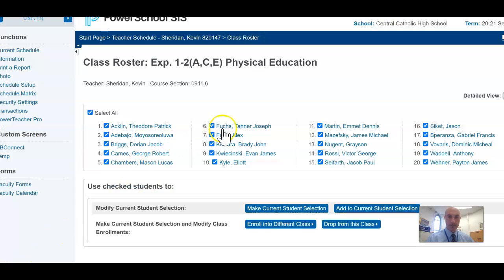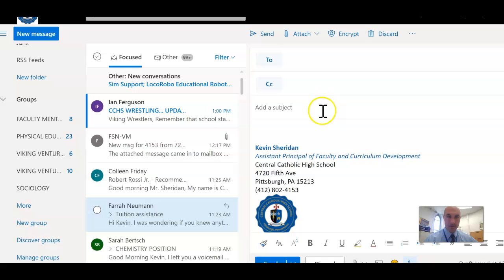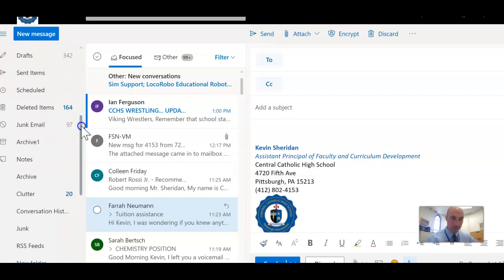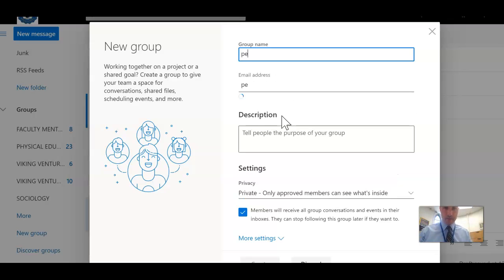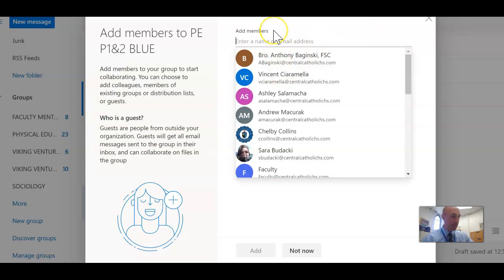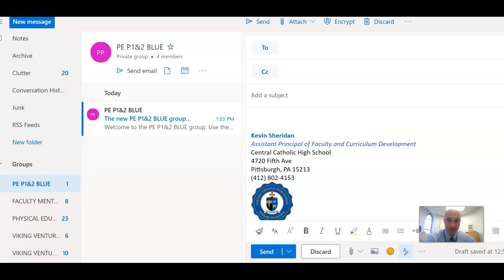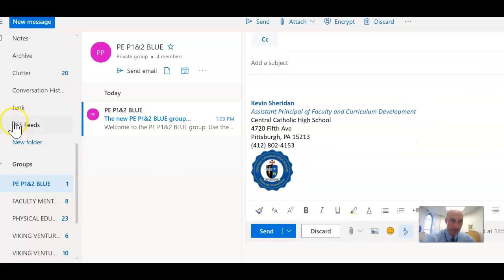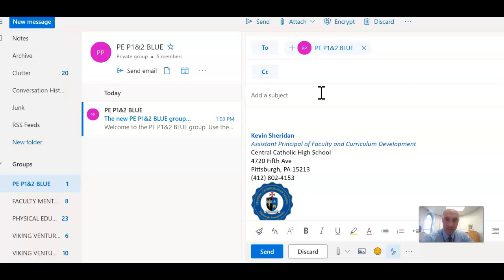CREATING GROUPS IN OUTLOOK